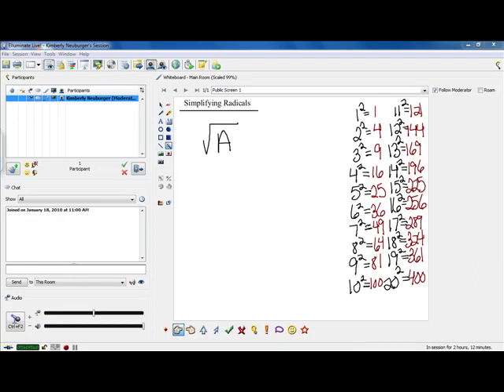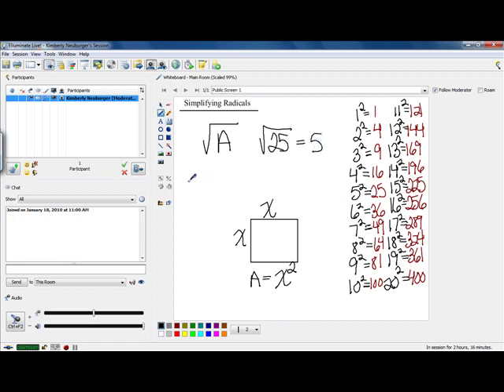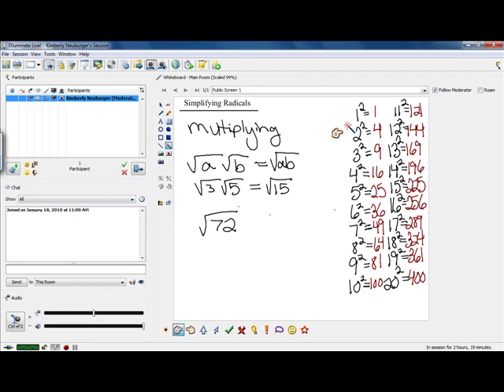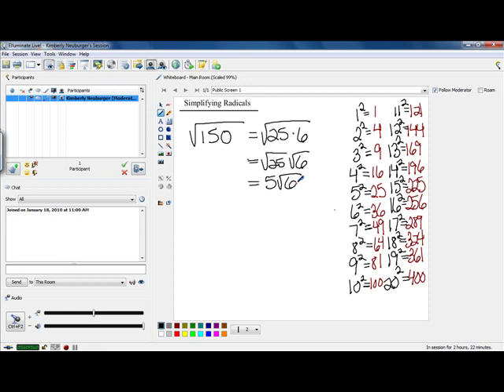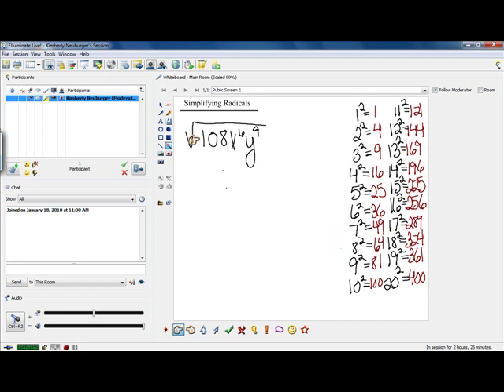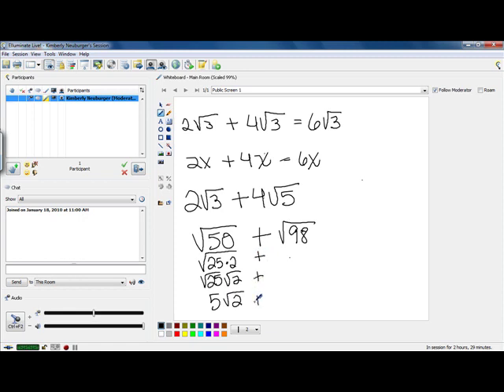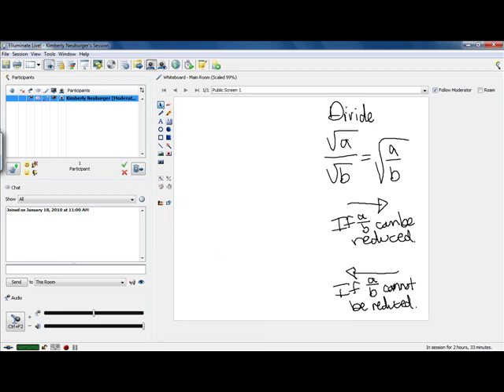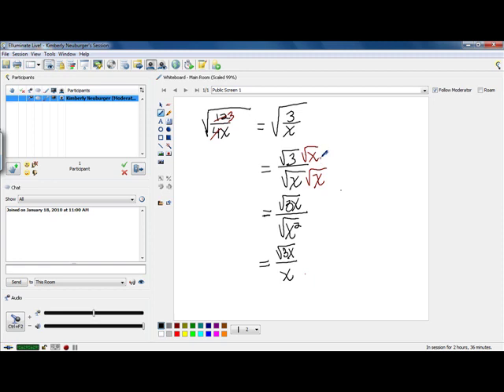Math65-Simplifying Radicals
Introduces algebraic concepts and processes with a focus on functions, linear systems, polynomials, and quadratic equations. Applications, graphs, functions, formulas, and proper mathematical notation are emphasized throughout the course.